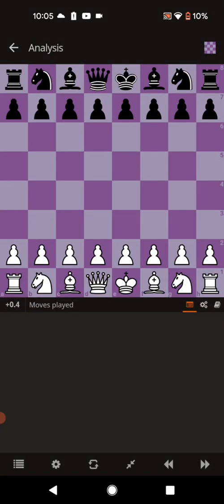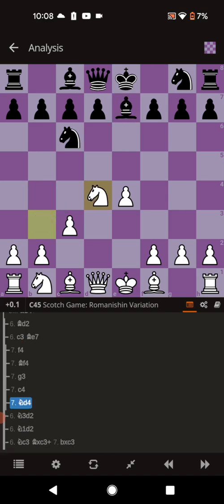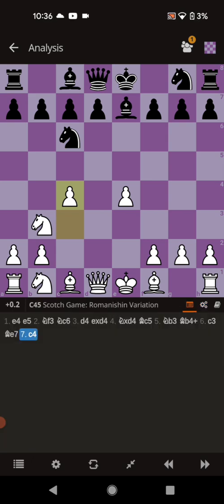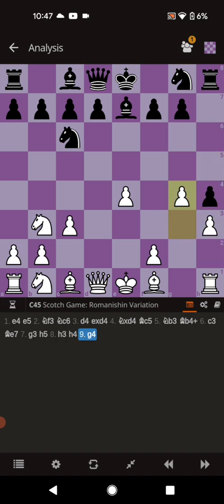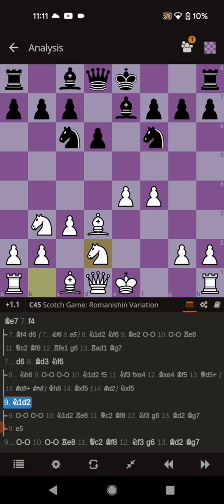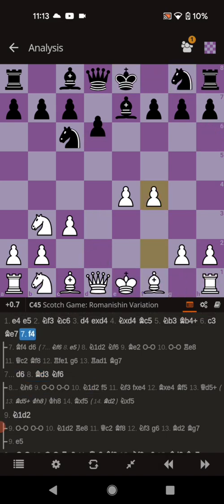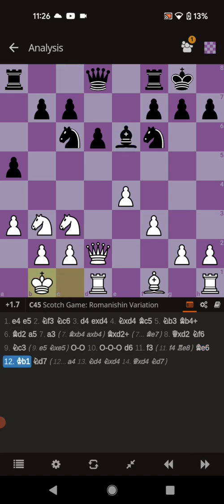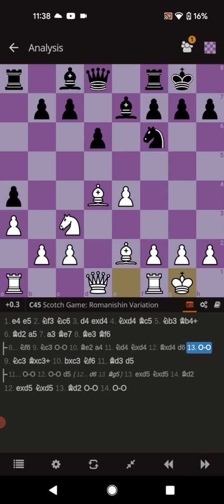Romanishin Variation - Scotch Tutorial - Vol 14.0 (Common)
The Romanishin Variation is a sub-varient of the Potter Variation. Not played too often, but it packs a punch because it seems there are limitless good moves on every turn. You can follow the main line, or veer off course and still fall to your opponent while being out of book.

Times Position Was Reached On Lichess
Played 500,000+ = Very Common
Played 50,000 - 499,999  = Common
Played 5,000 - 49,999 = Uncommon
Played 500 - 4,999 = Rare
Played 50 - 499 = Very Rare
Played 1 - 49 = Extremely Rare
Never Played = Unique

0:00 Intro
0:10 Mainline (1.e4)
2:30 Mainline Variation 1 (7.Nd4)
3:26 Mainline Variation 2 (7.c4)
6:55 Mainline Variation 3 (7.g3)
8:07 Mainline Variation 4 (7.Bf4)
10:04 Mainline Variation 5 (7.f4)
12:40 Sideline (6.Bd2)
13:03 Sideline Variation 1 (7...Bxd2)
14:53 Sideline Variation 2 (7...a5)
15:13 Sideline Variation 3 (7...Be7)
18:37 Outro